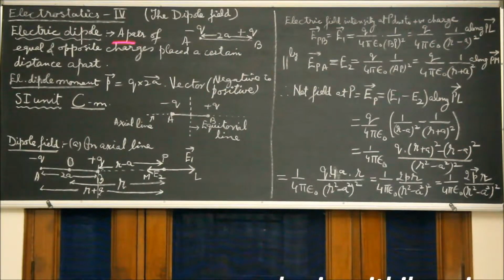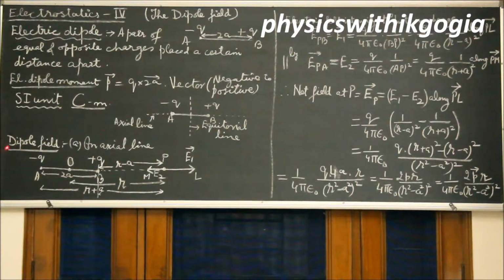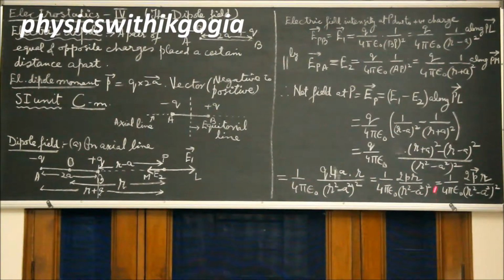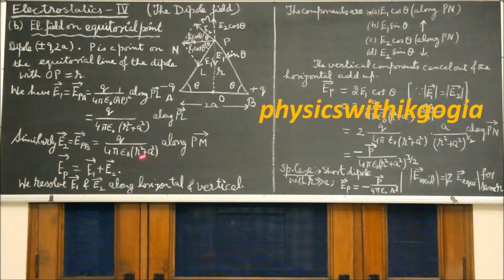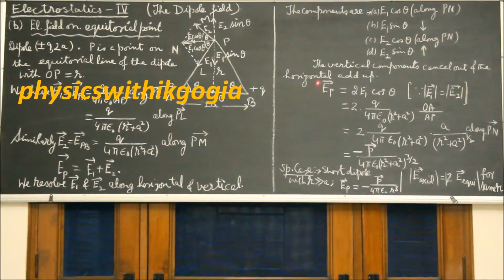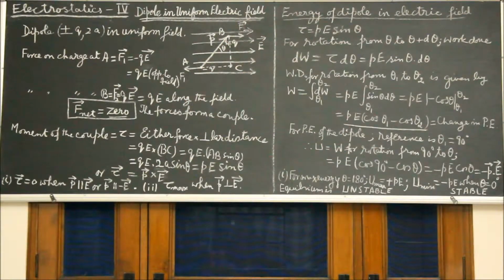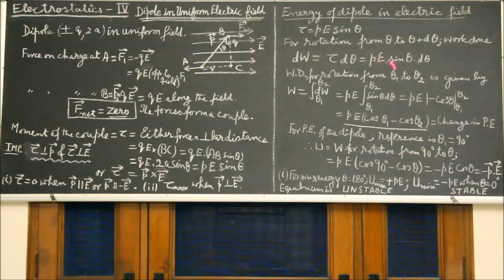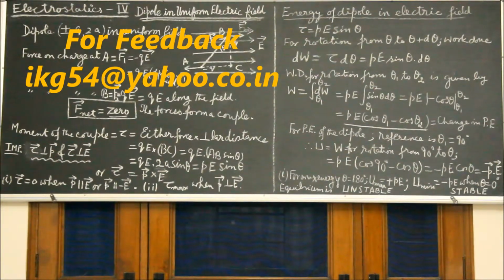ELECTRIC DIPOLE & DIPOLE FIELD.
The present video ELECTROSTATICS-IV is a part of the series on electrostatics to help you understand the concepts in the unit ELECTROSTATICS. It deals with electric dipole concept & the dipole field. The effect of uniform & non-uniform electric fields on a dipole has also been discussed.
An important link to the notes on the topic is also provided in the last frame.